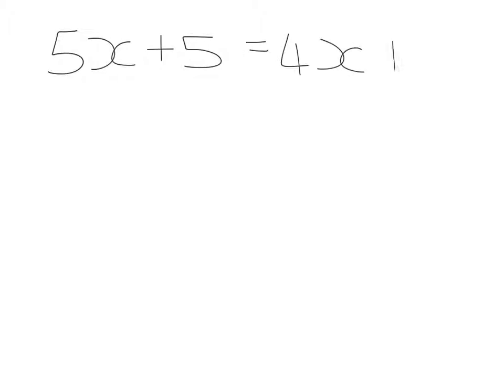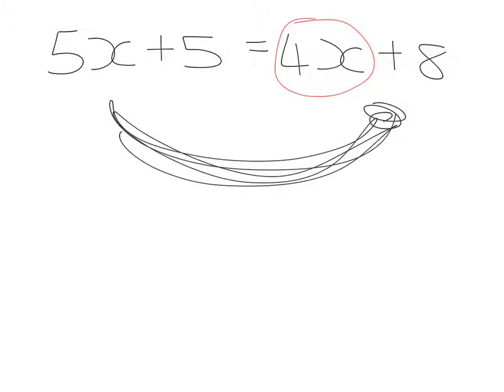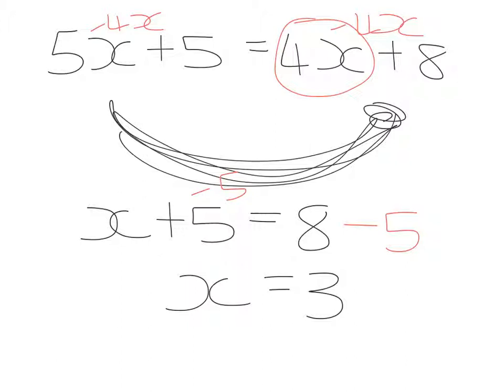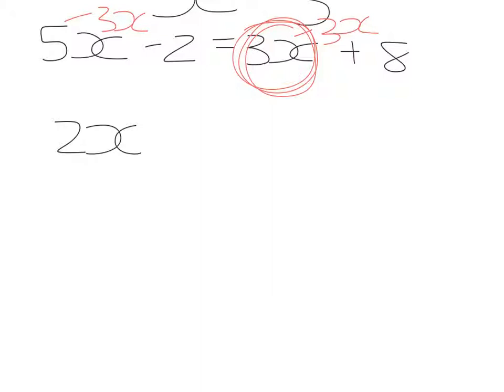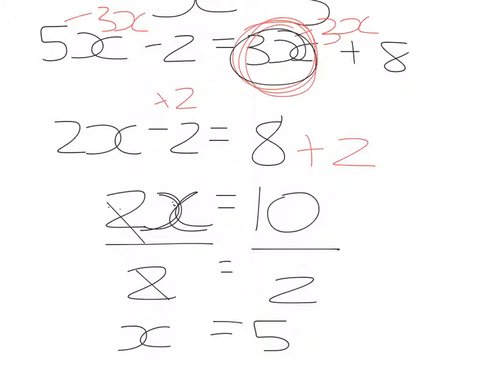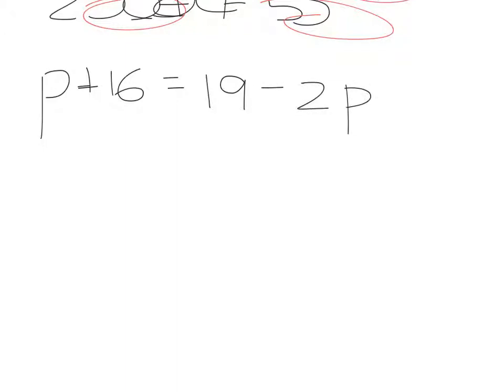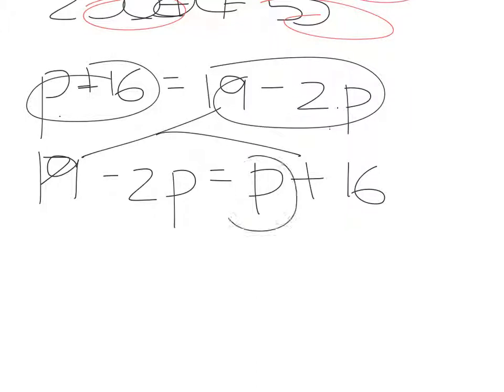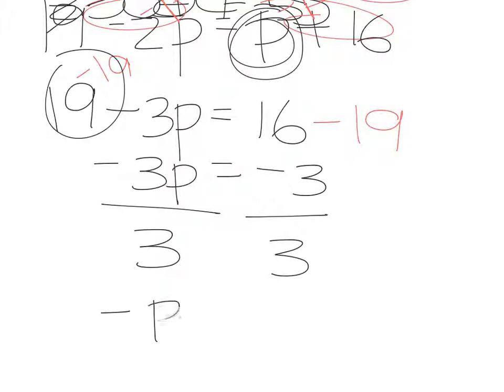Ex 7.4 part 1